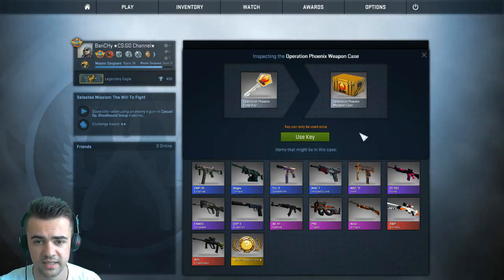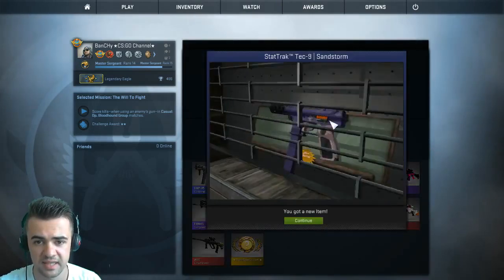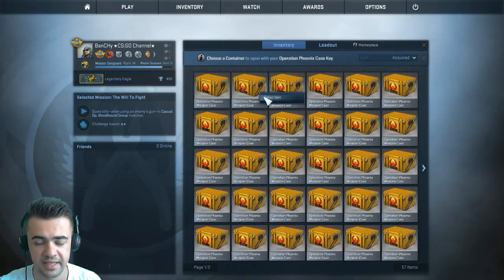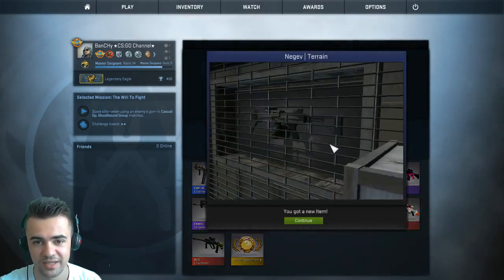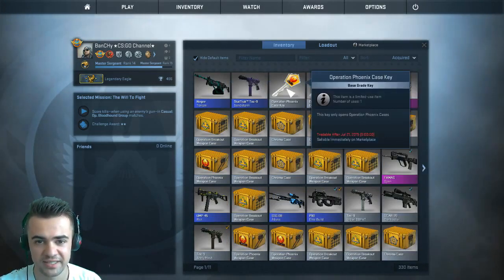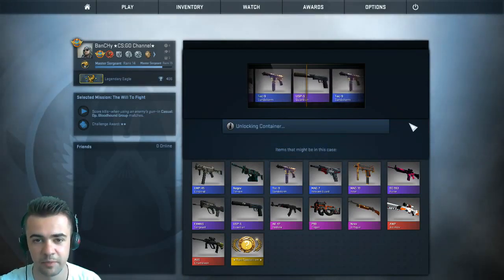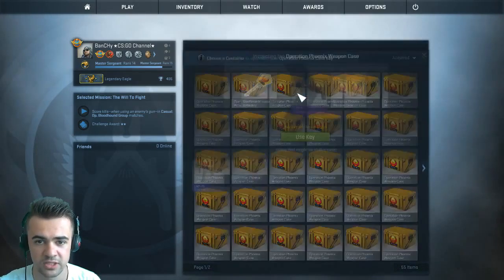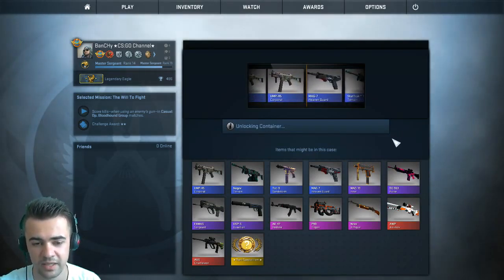Youtube Guest - Banchy - Case Opening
So I decided to do a little collab/case opening.